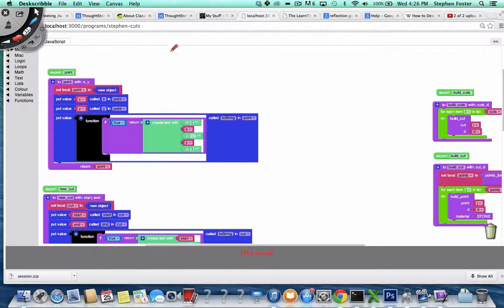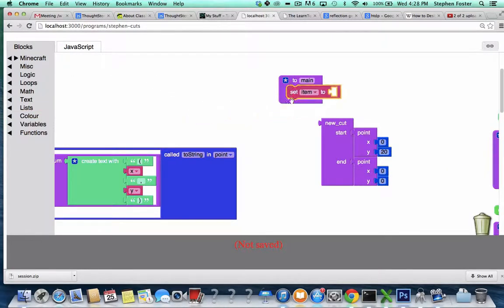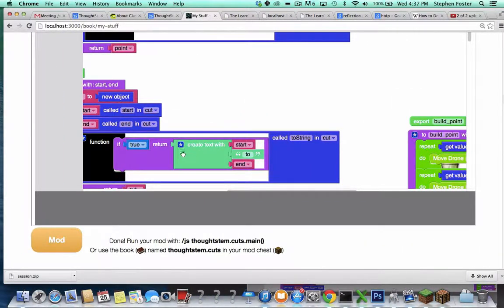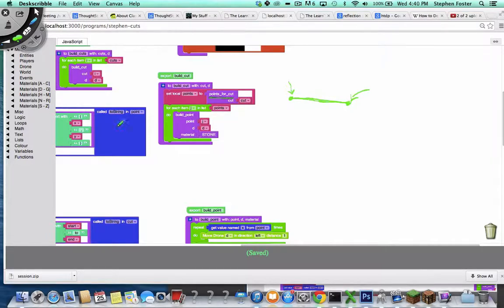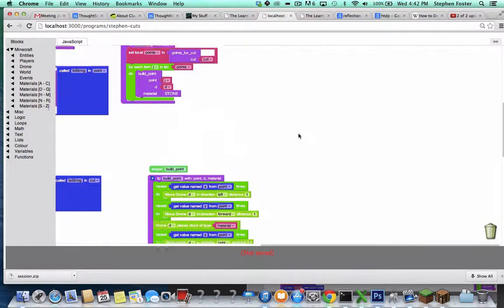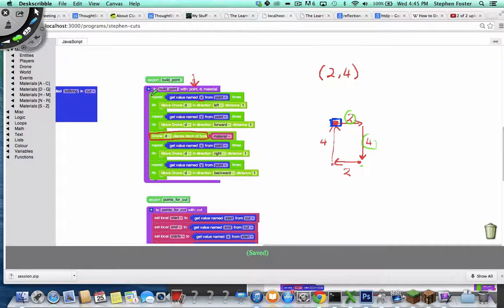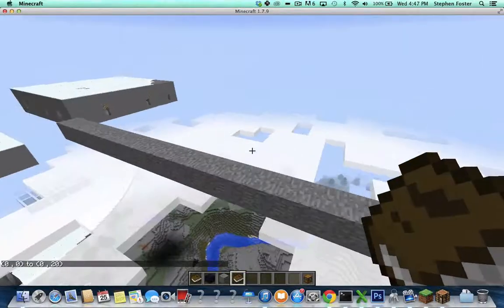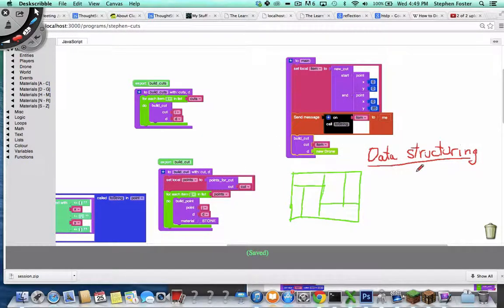Procedural Dungeon Generation: Part 4 (Data Structuring)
An advanced tutorial about procedural level generation (PLG) -- which we'll use to create a random dungeon.  This is a tutorial for advanced programmers. We'll be covering things like:

* Data structures
* Object oriented programming
* Graph theory
* Geometry
* Divide & conquer algorithms
* Randomness and probability
* Algorithm design
* Other non-beginner stuff.

If you're a beginner, you can still watch this series, of course.  You'll still learn something.  I just want you to be aware that lots of things might go over your head.